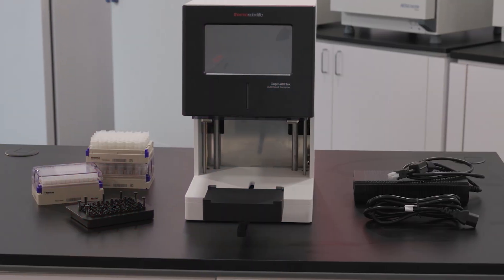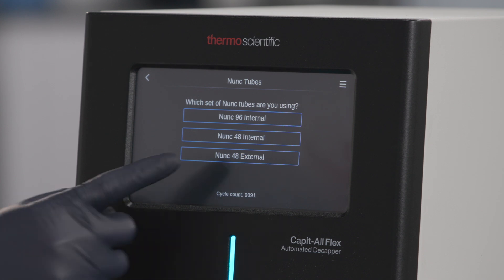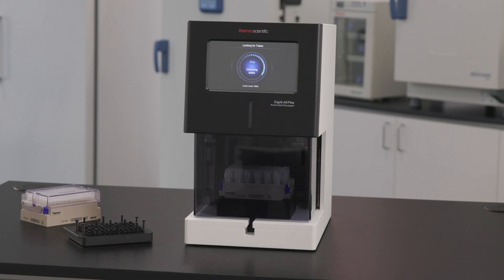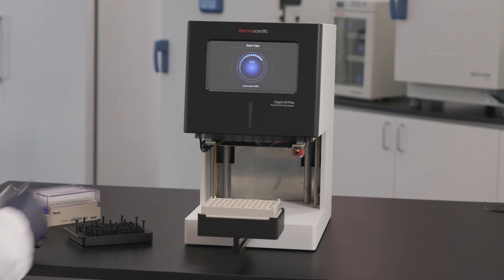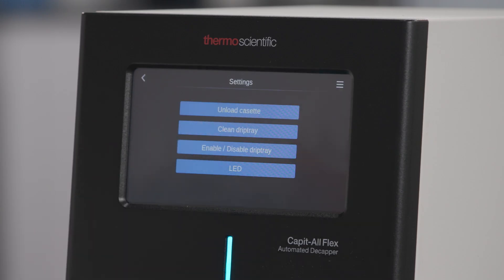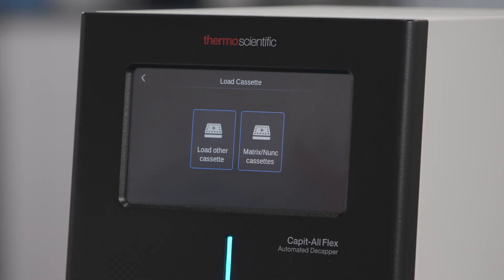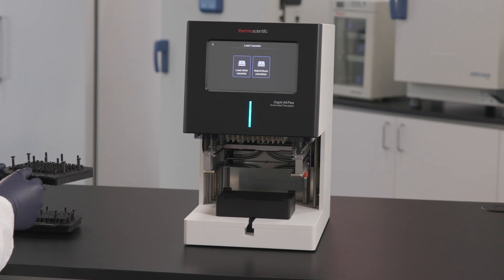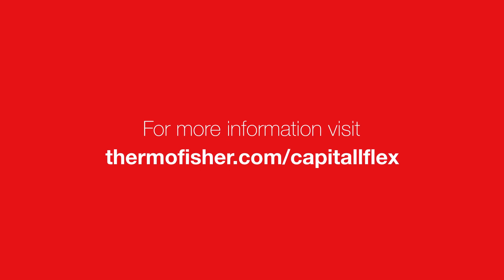How to operate: Thermo Scientific™ Capit-All™ Flex Automated Decapper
Learn how to operate the Thermo Scientific Capit-All Flex Automated Decapper.

0:00 Introduction
0:17 Selecting tube type
0:31 Decapping
0:55 Recapping
1:16 Cassette unloading
1:42 Cassette loading
2:14 Conclusion